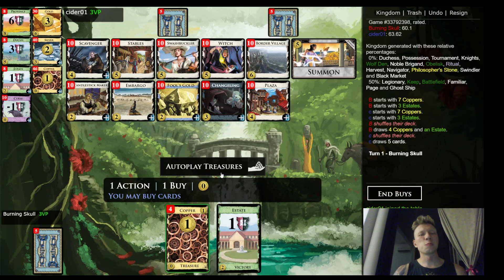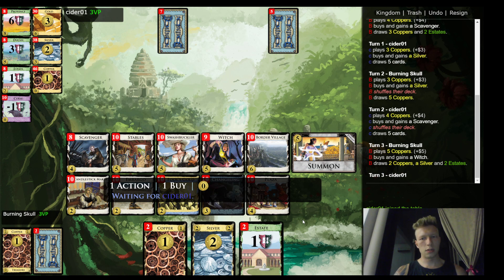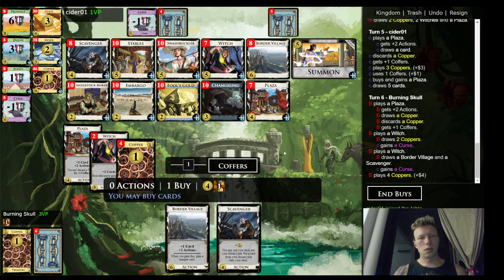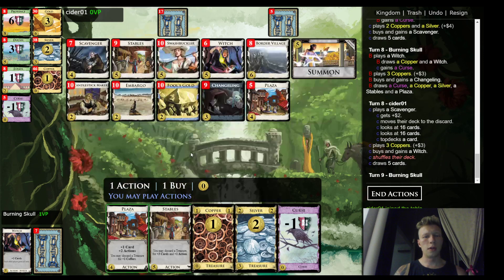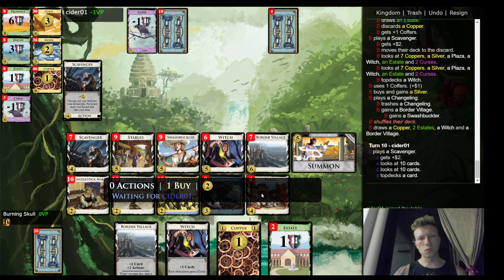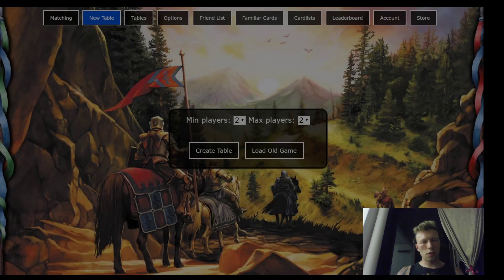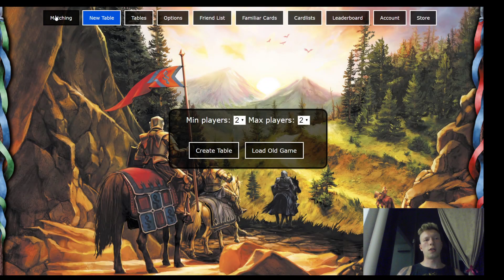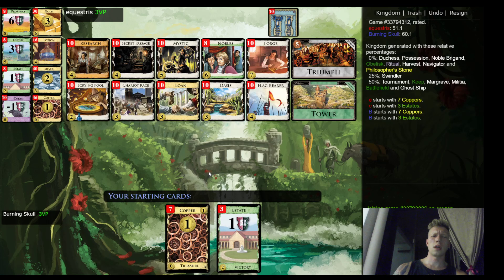Random Dominions #04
Do you like my bow knot?

0:00:00 - Two stages in this one: "disperse the curses" and "buy the provinces"

0:16:45 - Capital Domination

0:35:45 - Is Golem a good card? Looks like it can be useful sometimes

0:49:20 - How to invent a pileout

0:57:25 - Swamp terrain - movement cost is increased

1:14:00 - Excuse me sir, I think the races are rigged!